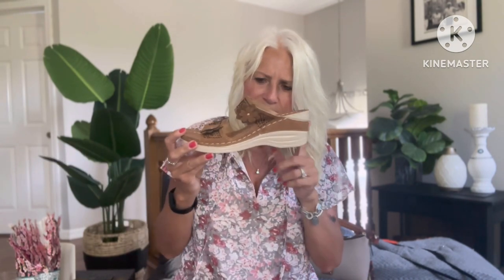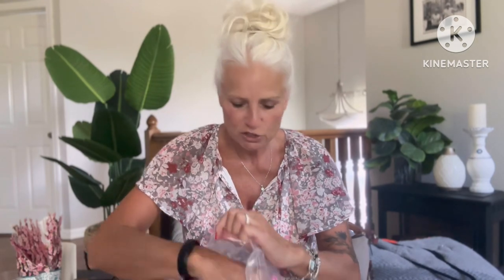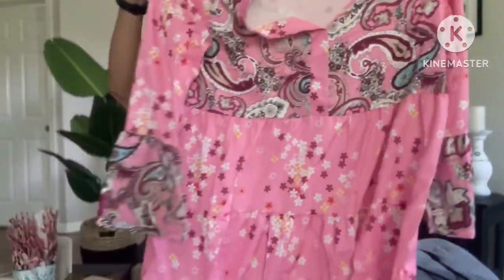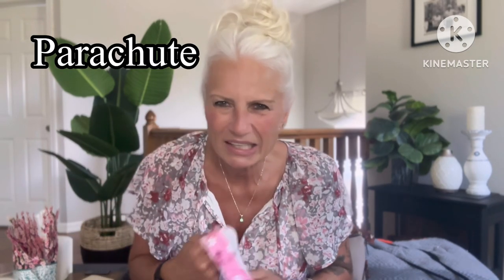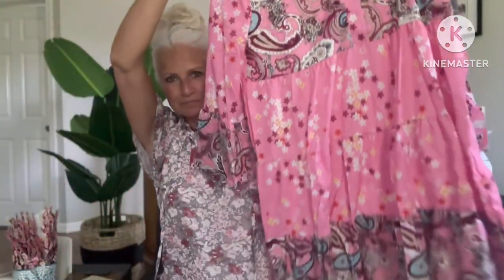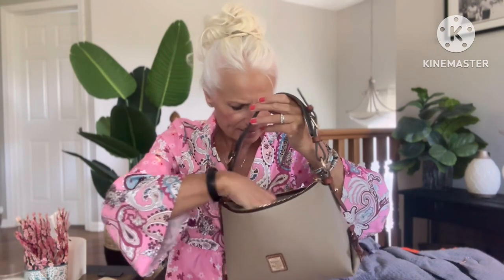I Found THIS for $0.91 on TEMU! 🤯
Hi Guys! Thanks for joining me for another video.

A big thanks to my son  @boosted_john  for creating this awesome thumbnail for me!

This is my first TEMU haul and I must say, I don't know how they do it. The truth is that the quality does reflect the price, however I still find it to be a great deal and worth it for some things.  I have always appreciated good quality in my handbags, but in clothes and shoes not so much. I didn't mention that right now Rakuten is offering 10% back! If you are not signed up with Rakuten yet, I have a sign up link below which will give you a bonus.

BL04971 -Women's Flower & Rhinestone Wedge Slippers, Solid Color Open Toe Non Slip Arch Support Slides Shoes, Casual Retro Sandals

MH01398 - Floral Print Ruffle Hem Dress, Boho Holiday Long Sleeve V-neck Dress, Women's Clothing

HC00866 - Synthetic Messy Curly Hair Bun Chignon Scrunchy Hair Band Black Brown Fake Hair Tail Hairpieces For Women Hairpins

Xoxo  :)

I'd like to send a big thank you to those of you who have signed up with my link! I hope you enjoy all of the savings coming your way!

Use my link below to get a $40 bonus when you sign up for a new Rakuten account and make at least $40 in purchases within the first 90 days. Choose to receive your bonus as a Walmart gift card or Rakuten credit. Thanks ahead of time!